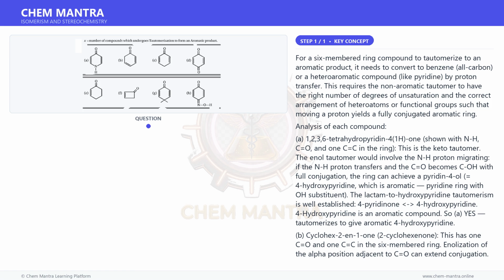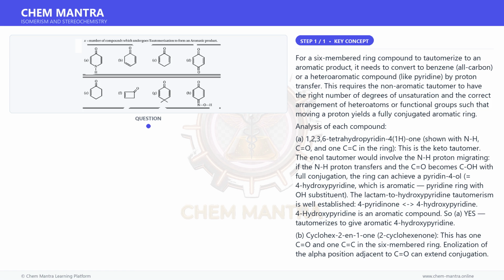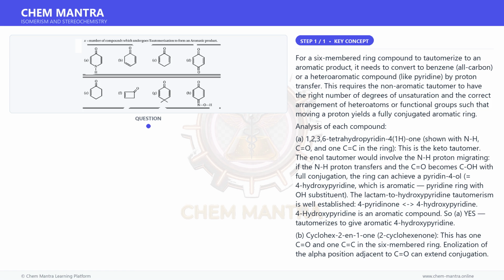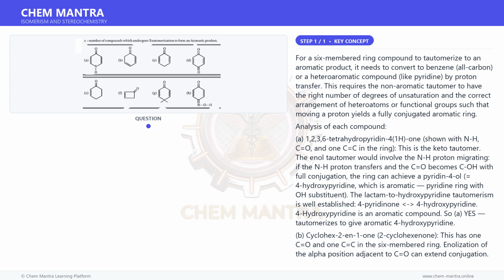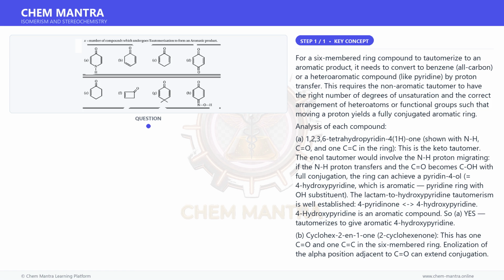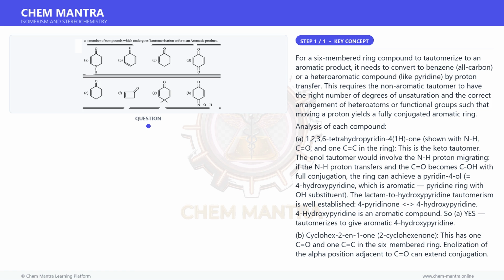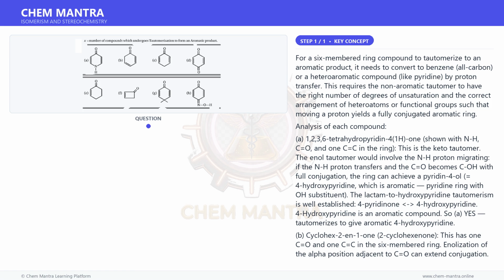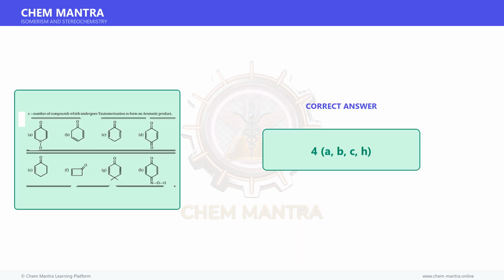For a six-membered ring compound to taut | Isomerism & Stereochemistry | JEE Chemistry | Chem Mantra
📌 Question:
See image

✅ Correct Option: 4 (a, b, c, h)